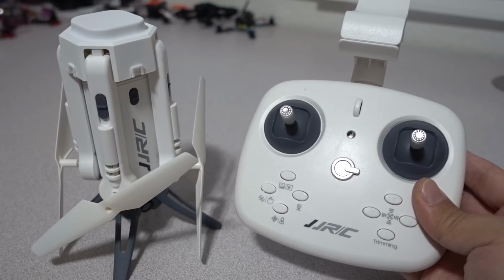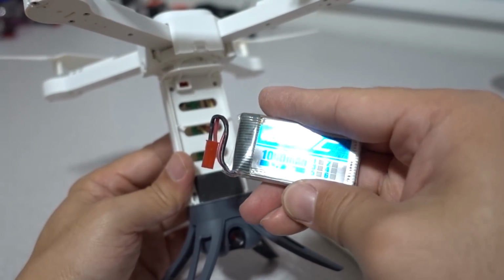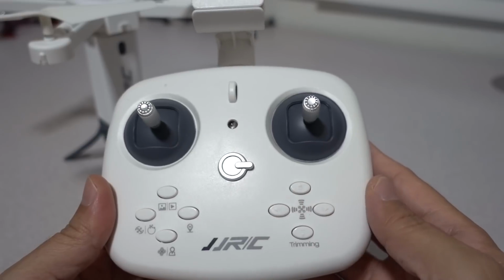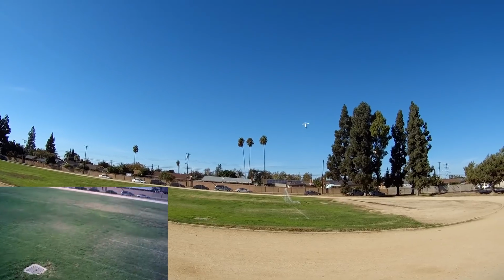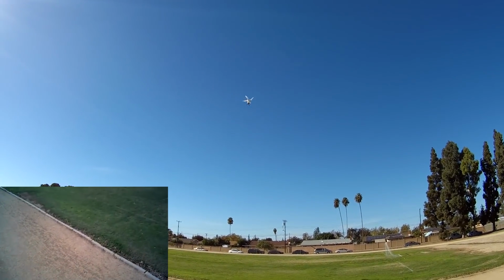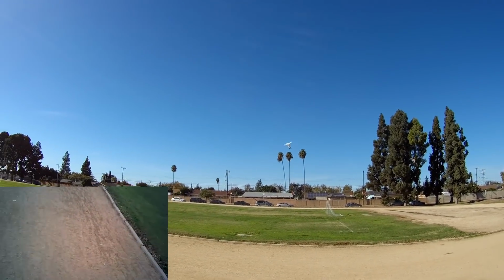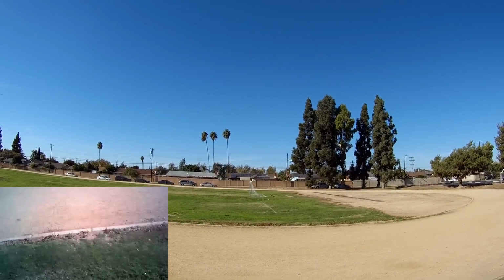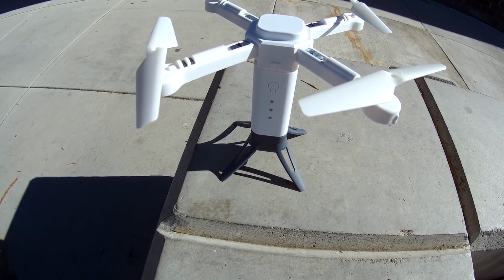JJRC H51 Rocket 360 Drone Review 🚁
This is a fun little toy drone with a pretty long flight time. It's easy to fly with altitude hold so might make for a good first drone for a beginner...